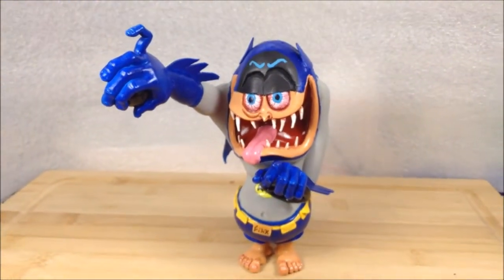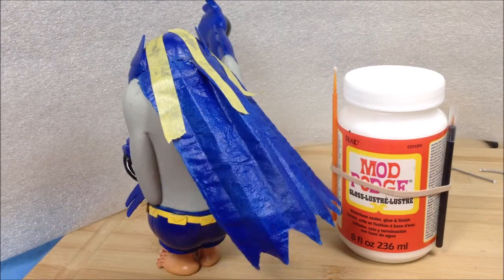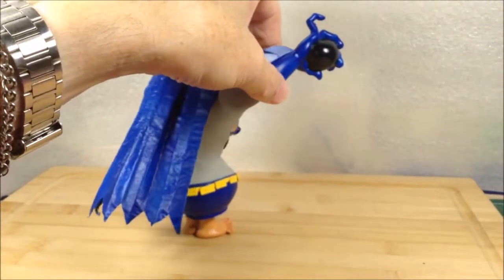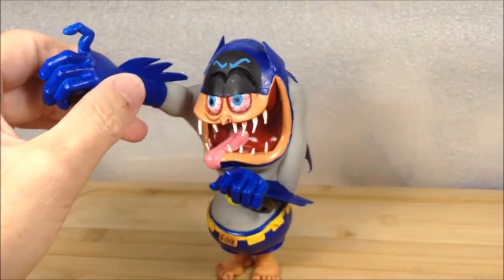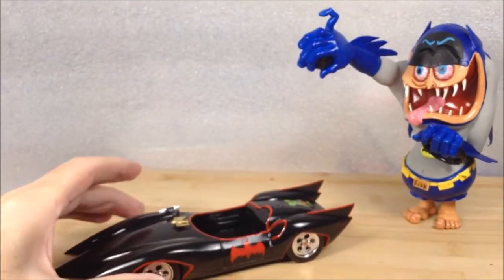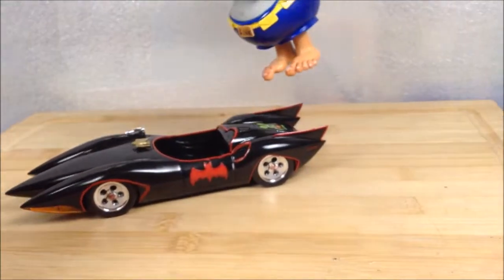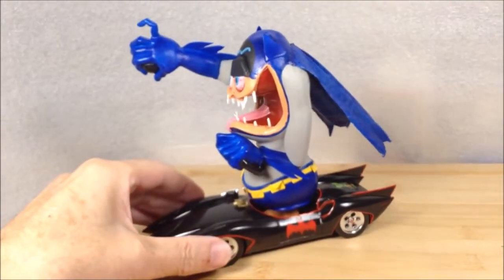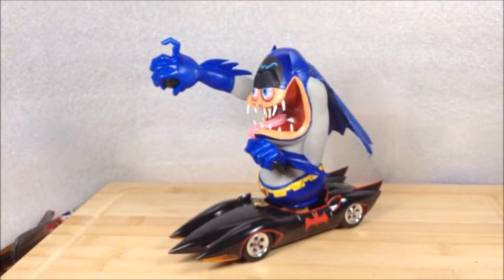Mr Gasser & BatFink Part 5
The final reveal of my version of Ed Roth's BatFink.

Mr Gasser model kit, Ed Roth, BatFink, scale model car, scale model, how to paint 1960's style Bat Fink.